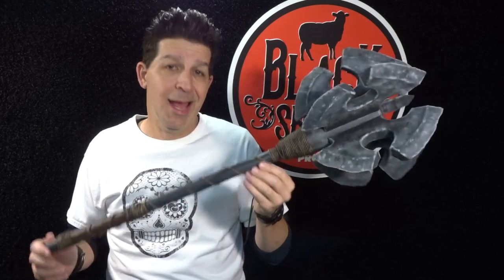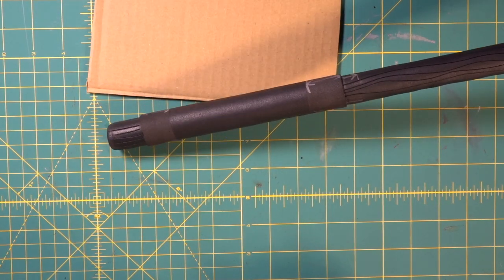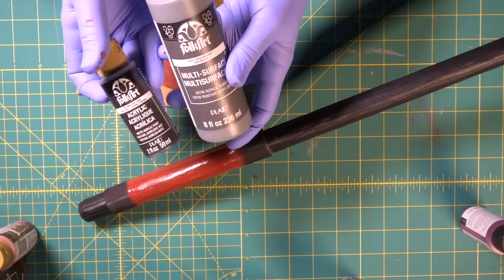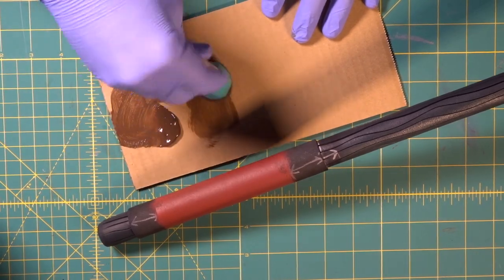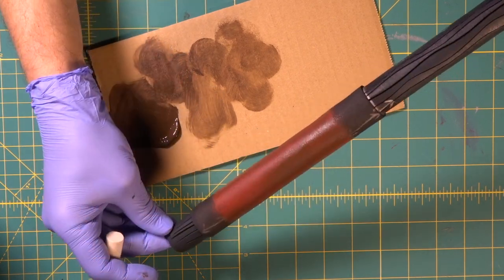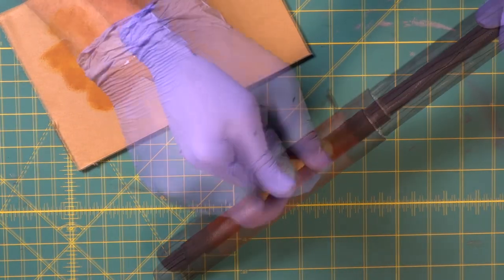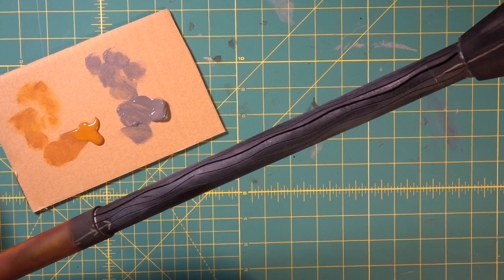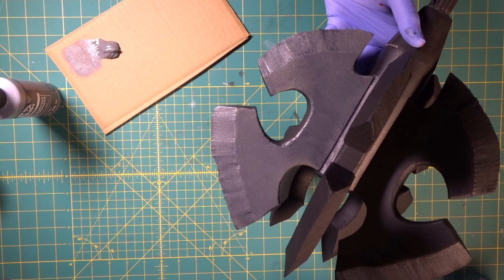Making An EVA Foam Mace Of Azog Part 3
Yeeeeaaaahhhh! Time to wrap it up tonight!
We’re already built and sealed - so it’s time to paint this baby and wrap our twine to give it that legit feel!!

Let’s go!